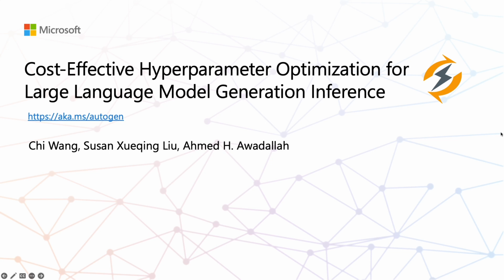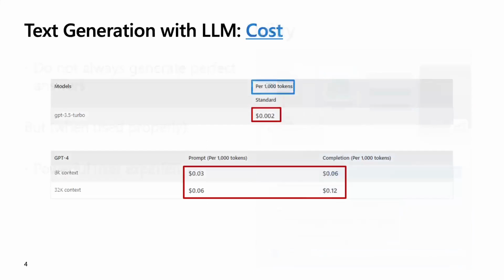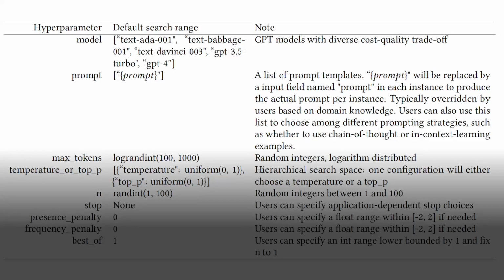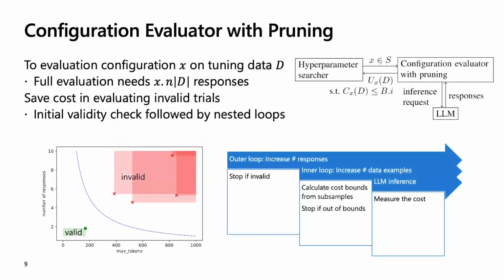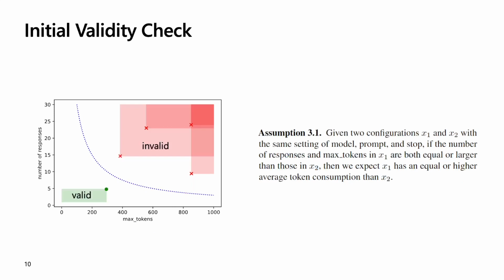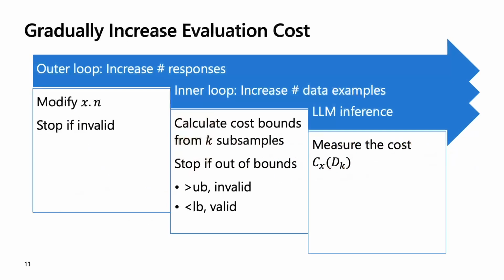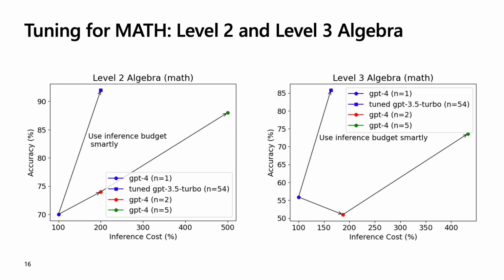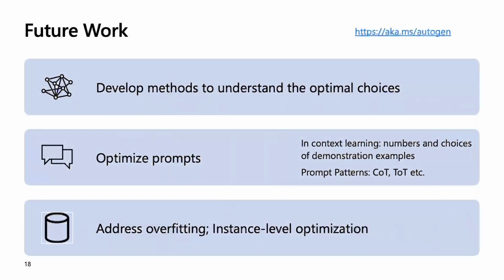[AUTOML23] Cost-Effective Hyperparameter Optimization for Large Language Model Generation Inference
Authors: Chi Wang, Xueqing Liu, Ahmed Hassan Awadallah